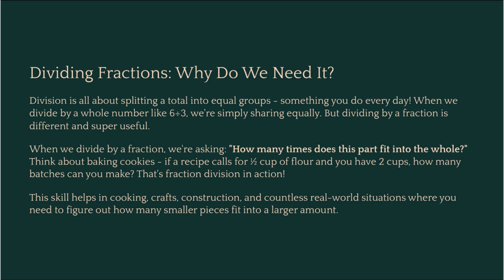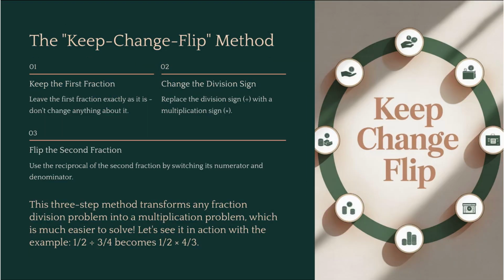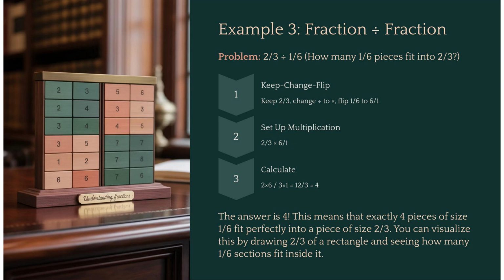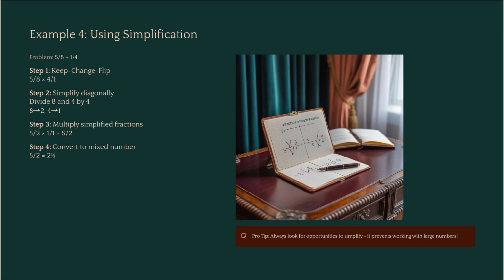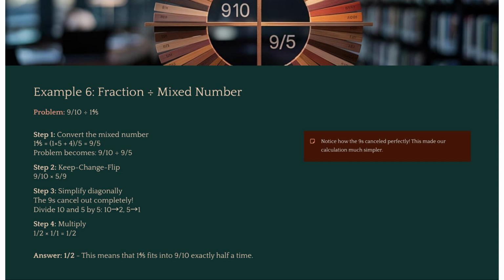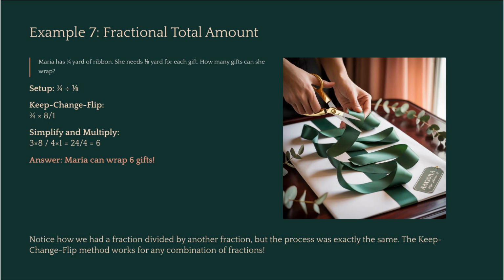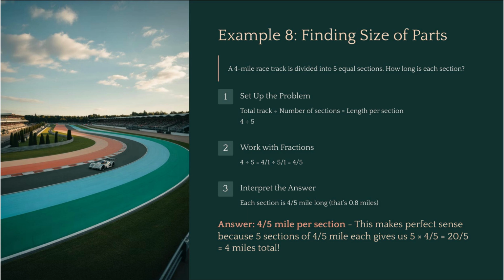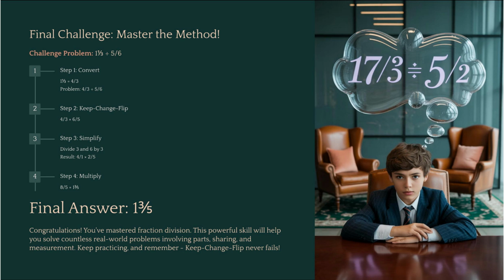Grade 6 Math | Dividing Fractions Made Simple | Interpret & Compute Quotients (6.NS.1)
In this Grade 6 Math lesson, we dive into one of the most important skills: Dividing Fractions by Fractions. Based on Common Core Standard 6.NS.1, this lesson makes the tricky concept of fraction division simple and easy to understand.

Here’s what we cover:
🔹 What does it mean to divide fractions?
🔹 Step-by-step explanation of “invert and multiply” rule
🔹 Visual models to understand fraction division
🔹 Word problems with real-life examples – recipes, sharing, and measurements

By the end of this video, students will not just memorize a rule but understand why it works and how to use it in real situations.

📌 Perfect for:
✔️ Students preparing for Grade 6 exams
✔️ Parents teaching kids at home
✔️ Teachers needing classroom-ready lessons
✔️ Homeschool learners